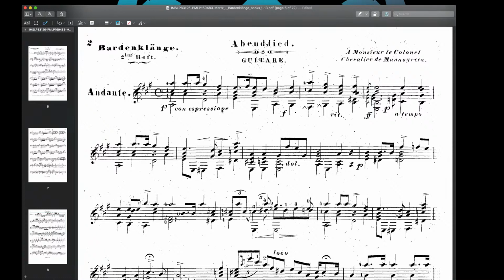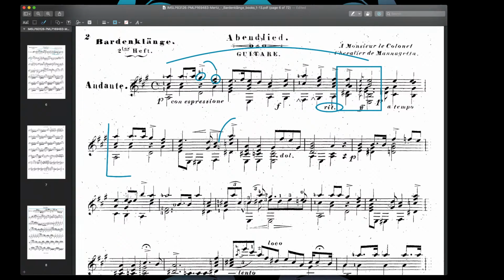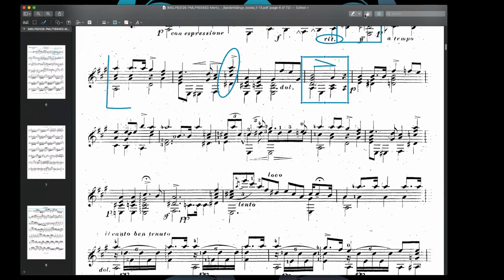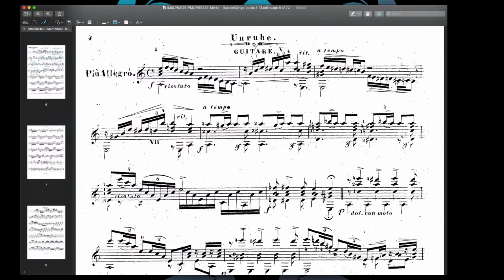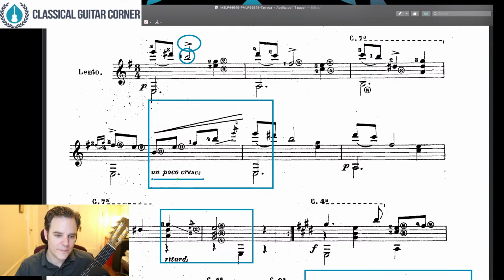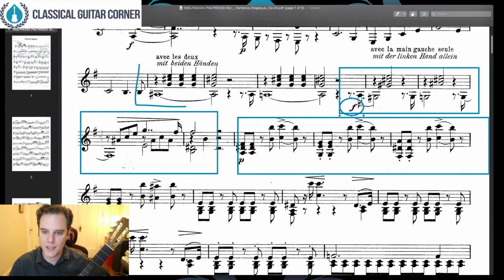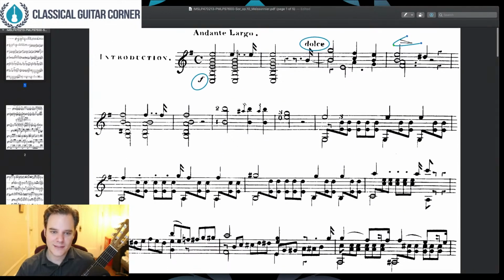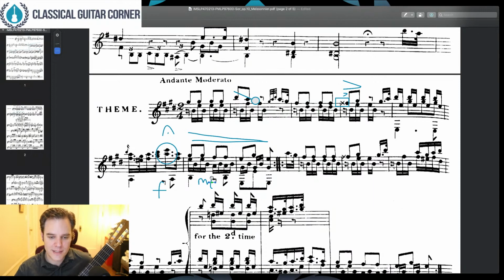CGC Show Season 2 : Practical theory?